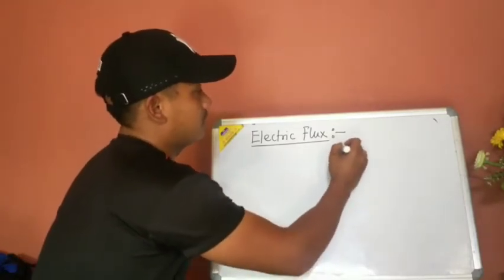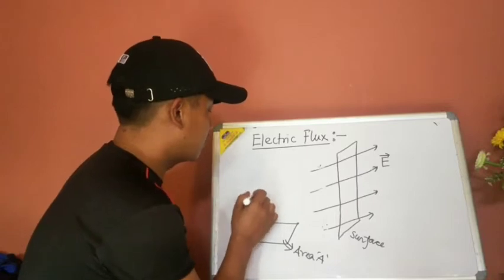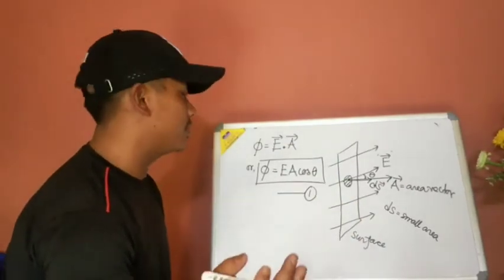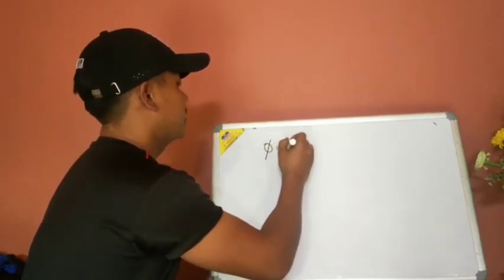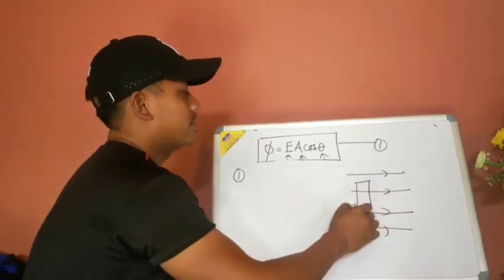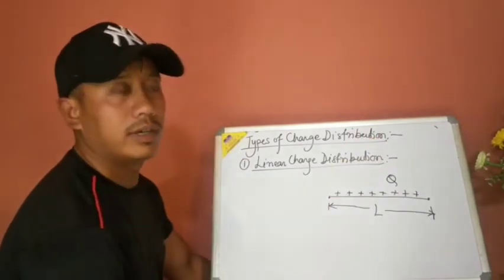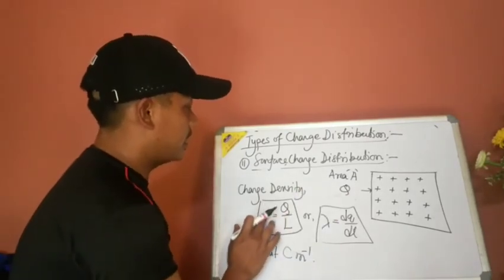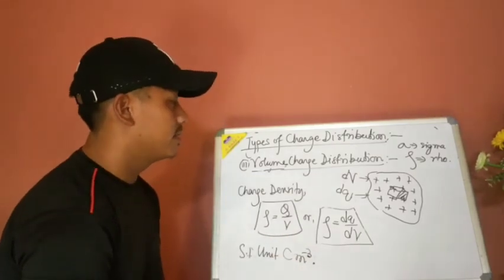Electric Flux and Continuous Charge Distributions